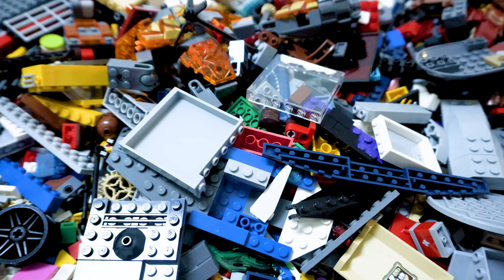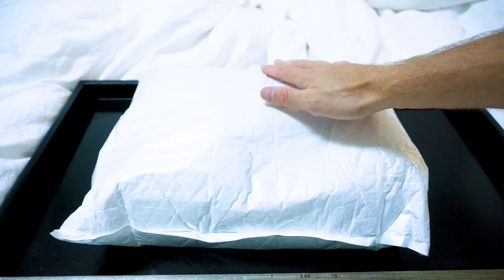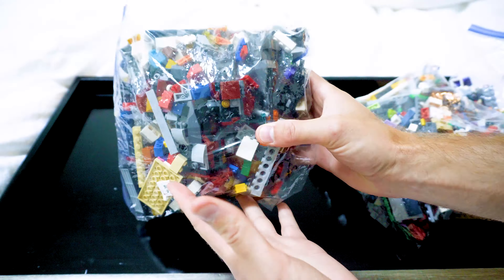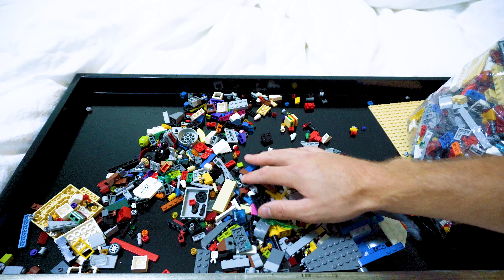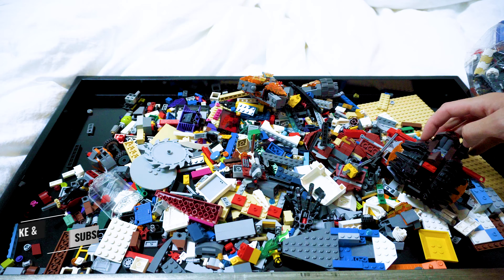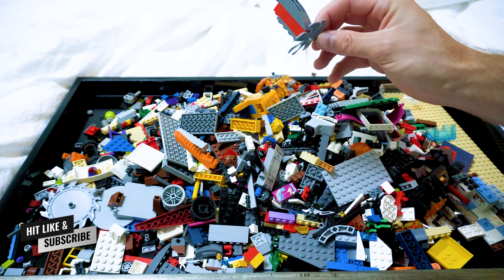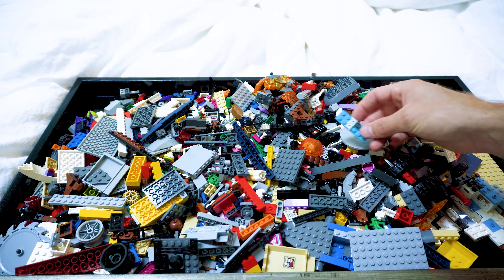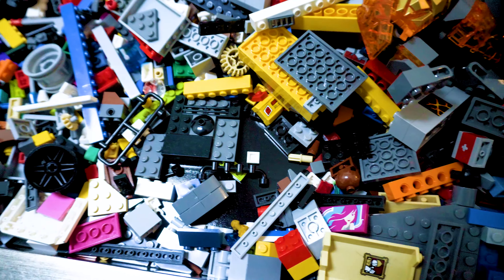WE BOUGHT 5 POUNDS OF LEGO ON THE INTERNET - Unboxing a random assorted Etsy LEGO Haul! **Only $49**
How to save money on LEGO - buy in bulk! We bought 5 LBS (Pounds) of randomly assorted LEGO on the internet! Let's see what's inside!

The LEGOs were purchased from Etsy.com, and we were not sponsored to make this video, this is a genuine review.

Happy building!